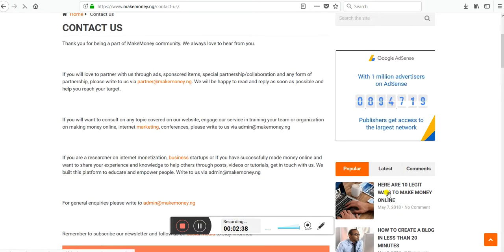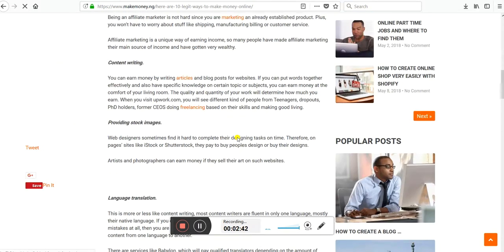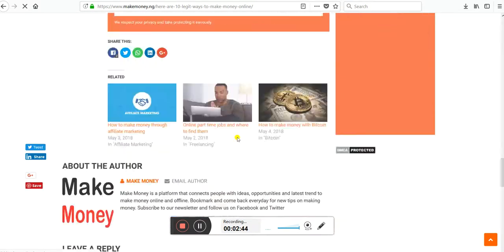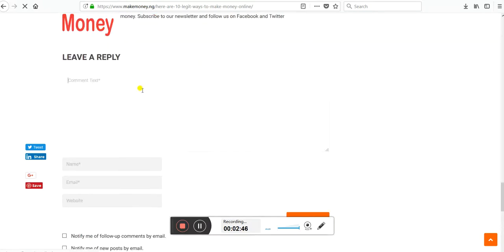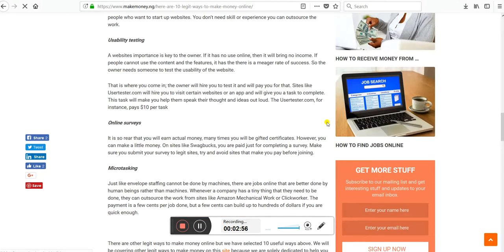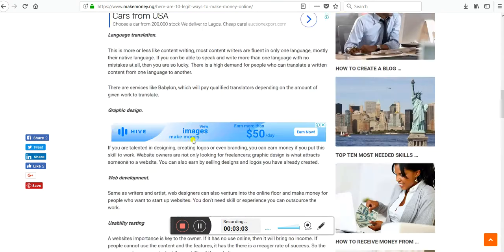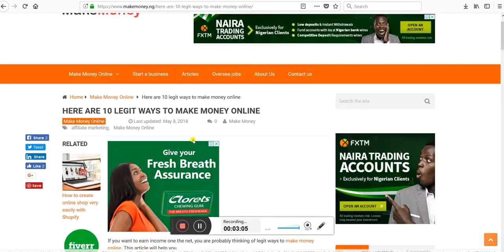How to use MakeMoney.ng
In this video, we show you how to use and navigate our website, MakeMoney